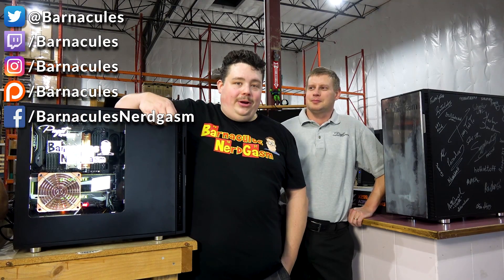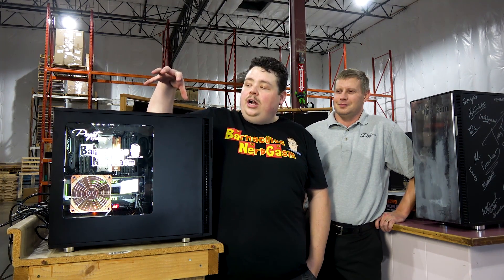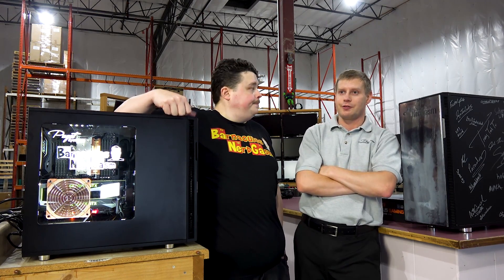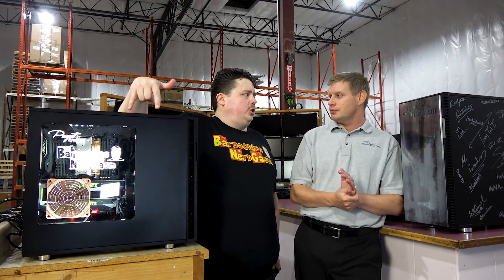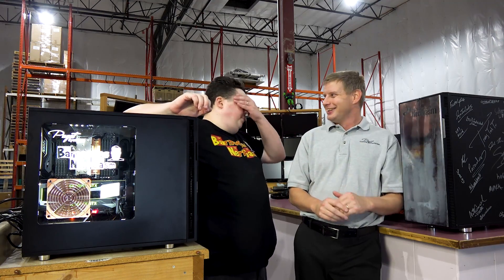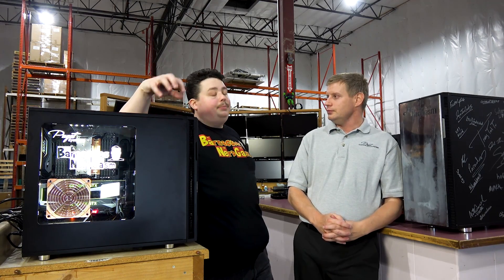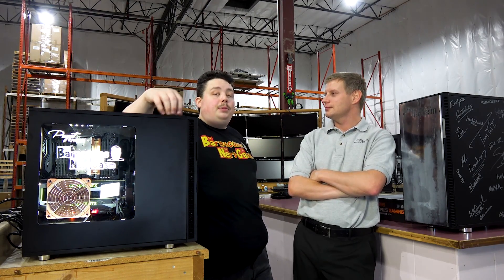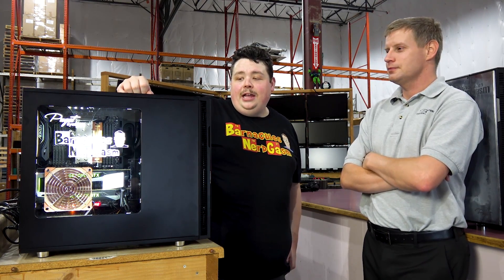This is the most OVERKILL PC I've ever dreamed of owning!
Did you know I've made over 800+ other videos on YouTube? 🍿 I partnered with Puget Systems again to build my new Ultimate Gaming PC desktop computer designed to be the fastest Adobe Premiere rendering box currently possible. This machine has a 14 core Intel i9 processor with 128gb DDR4 memory and all NVME Samsung 960 Pro M.2 storage topped off with a pair of Titan Xp SLI (Pascal) graphics cards. This is an absolute dream computer and I can't wait to put it through its paces in future videos, please make sure you hit subscribe and like if you want to see what she is made of. I introduce to you, Houston PC!

Purchase T-Shirt at end of video (and many others)

Special thanks to the following partners on this build!

Questions & Answers
[None yet, I pick them from top voted comments on this video]